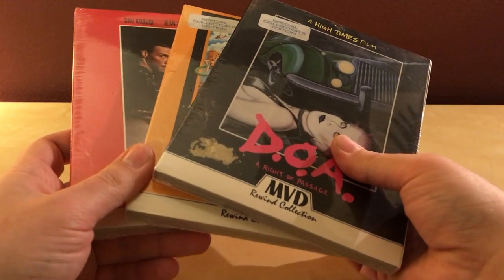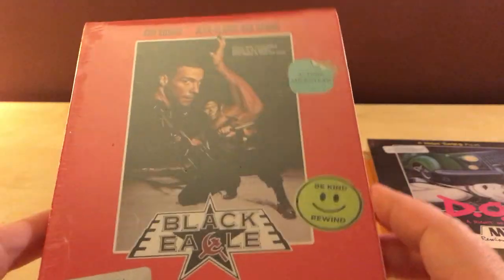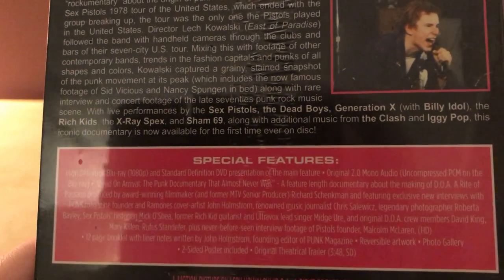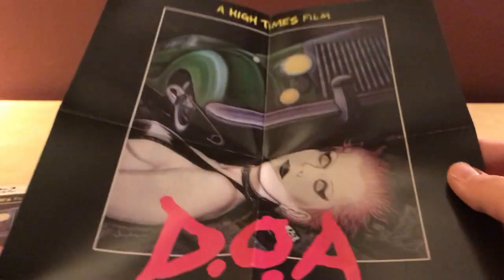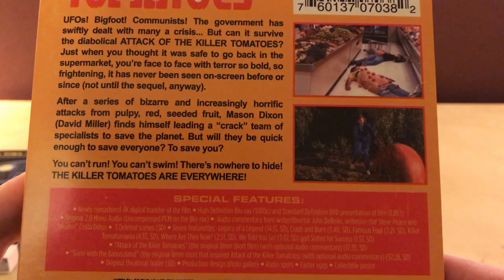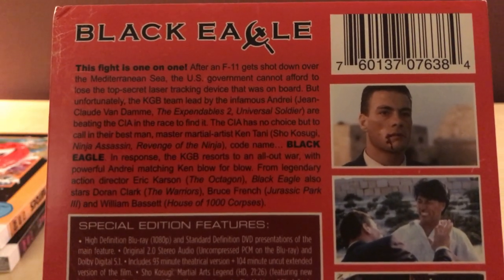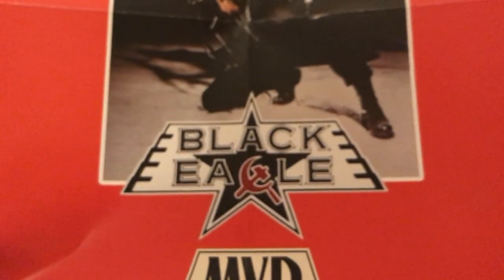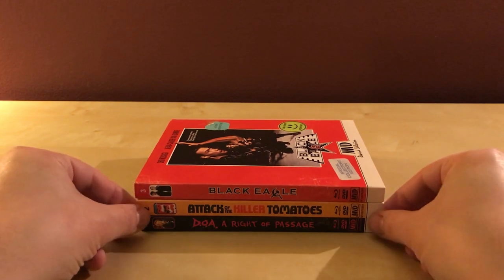MVD REWIND Collection Blu-ray Unboxing!